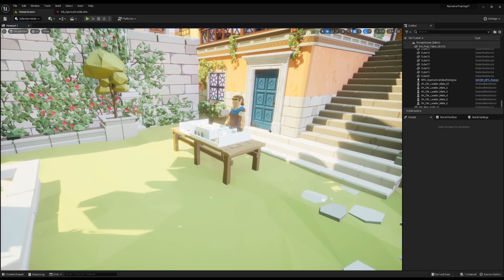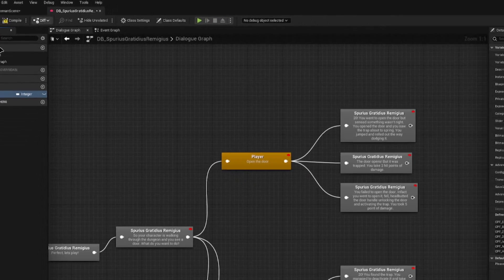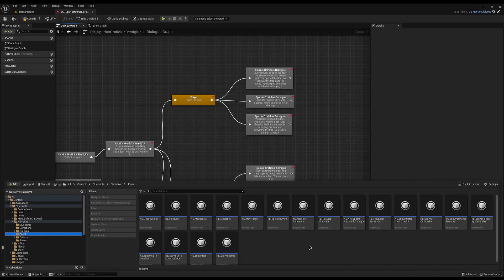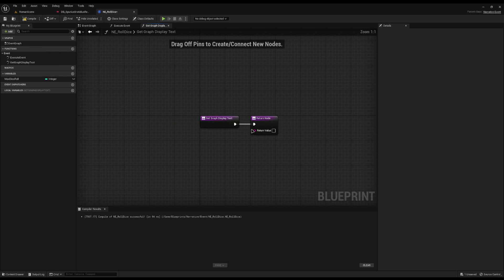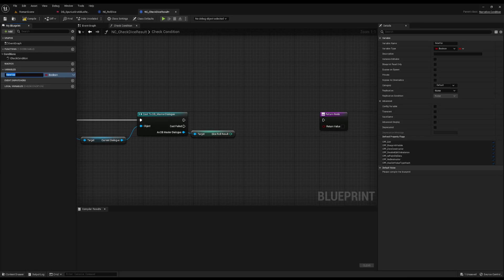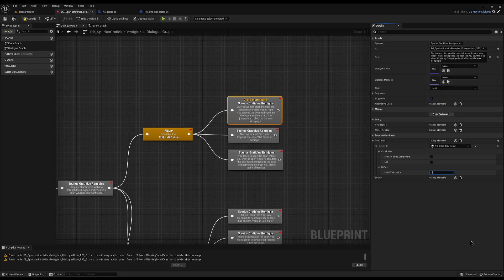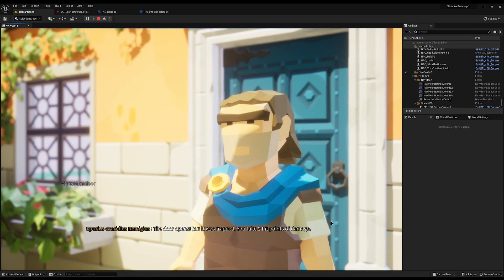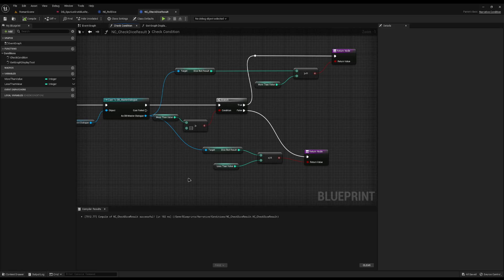D&D Dice Rolling for dialogue in Unreal Engine with Narrative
In this tutorial, we will dive into the fascinating world of dynamic dice rolling and its integration with dialogue control in Unreal Engine using the Narrative Plugin.

I will guide you through the process of implementing a dice rolling system within your game and demonstrate how to create dialogue options that depend on the rolled outcome.

By the end of this tutorial, you will have the knowledge and tools to create engaging gameplay experiences where dice rolls influence dialogue interactions.

# Assets used:
Polygon Ancient Empire (paid):

 My Specs:
 OS:
  Manjaro Linux

RAM:
  16GB

DAC:
  Behringer UMC22

Mouse:
 Logitech G403